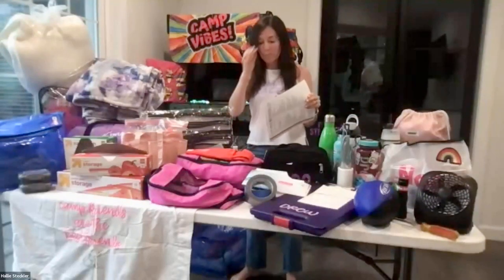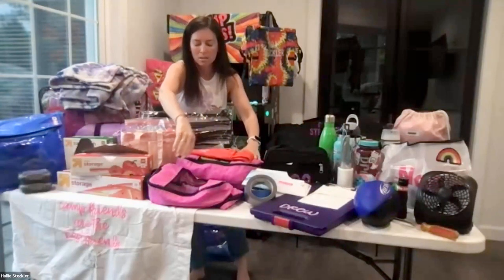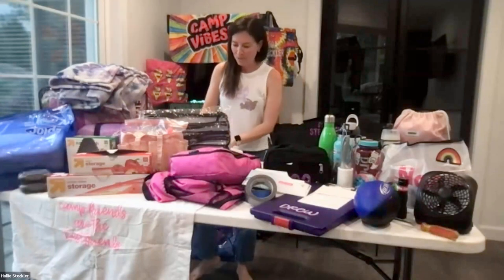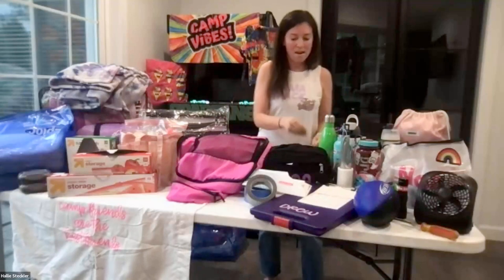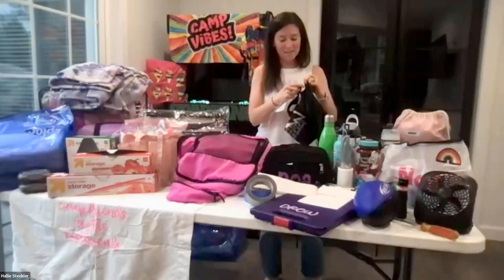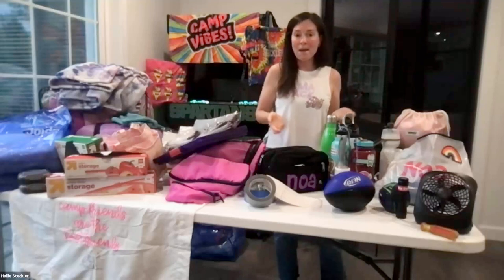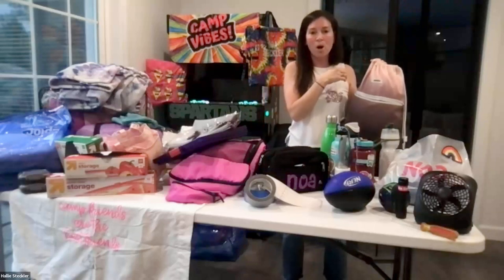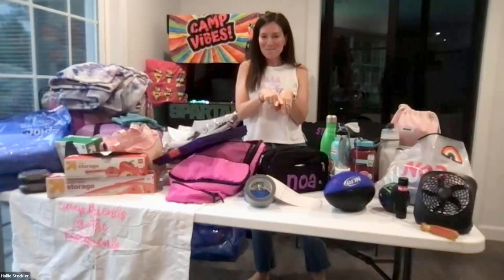2023 Camp Maas Packing List